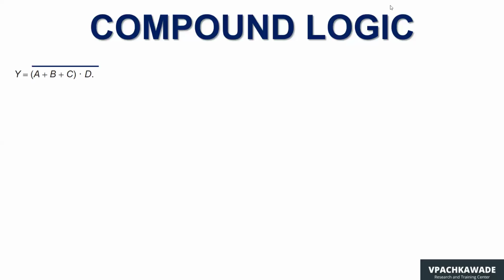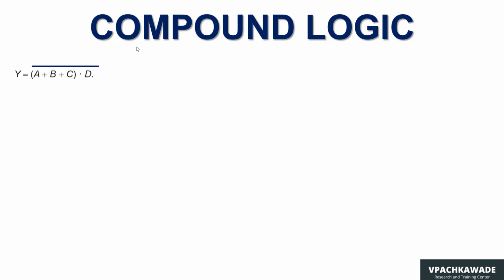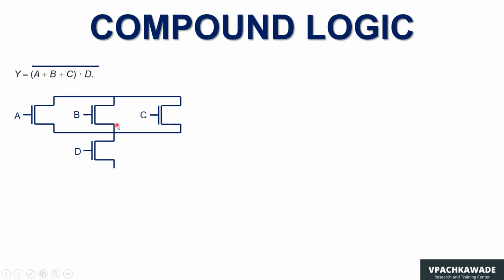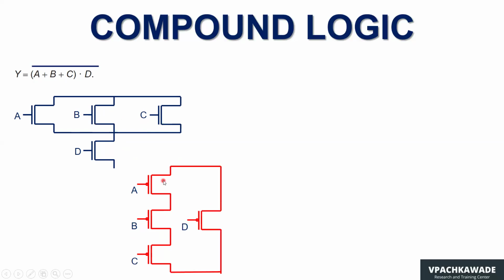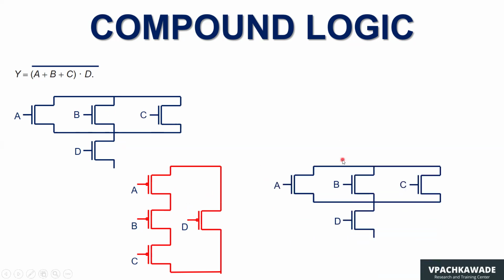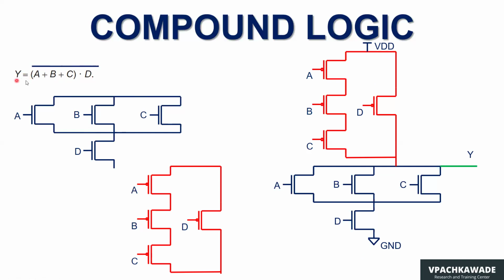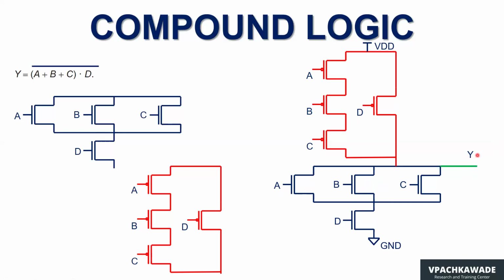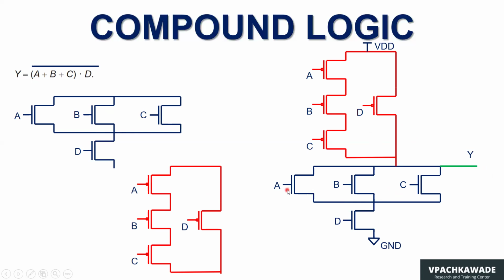How to Simplify CMOS Compound Circuits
Master the fundamentals of CMOS Compound Logic in this comprehensive guide. We dive deep into the design principles of complex logic gates, showing you how to combine pull-up and pull-down networks to create efficient, high-performance circuits. Whether you're a student prepping for exams or a VLSI engineer refining your skills, this tutorial provides the clarity you need to master CMOS logic design.

In this video, you’ll learn:

The core architecture of CMOS compound gates.
How to transition from logic expressions to circuit schematics.
Key techniques for optimizing pull-up (PMOS) and pull-down (NMOS) networks.